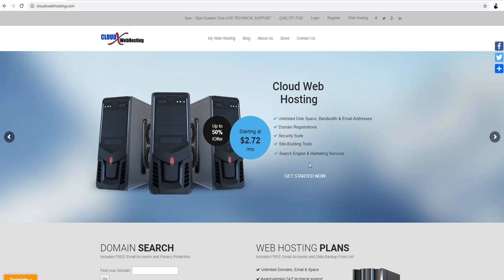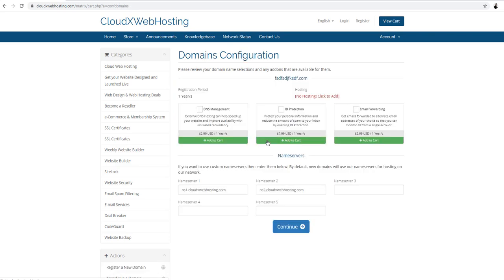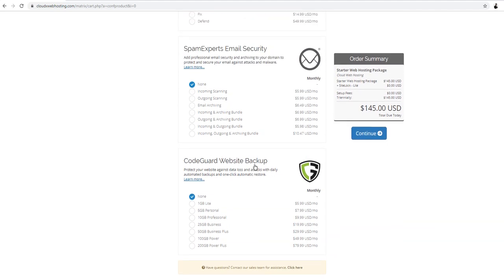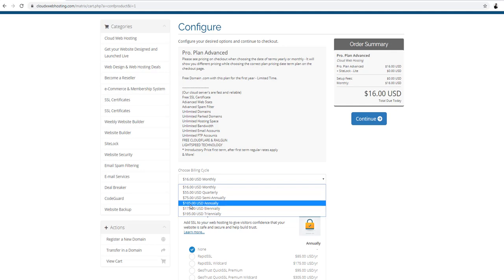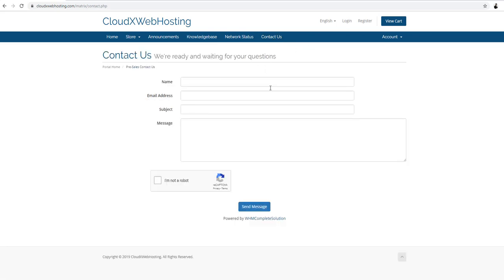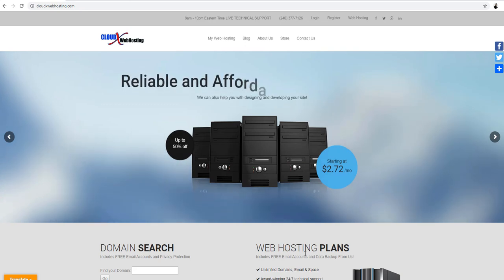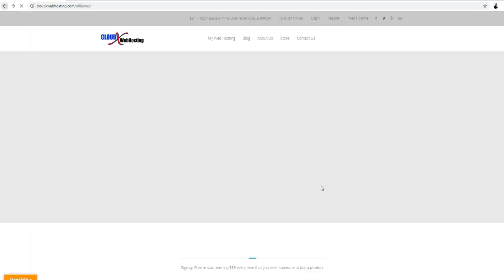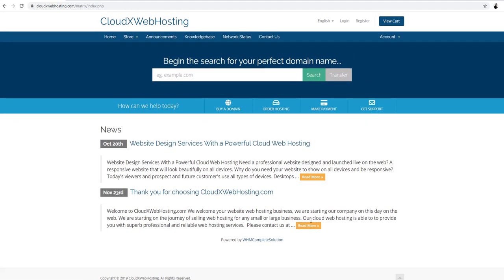clouxwebhosting website designers webmasters create your CPanel web services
Learn how to register your domain name and create your web hosting account with us, creating your cPanel account is very easy and quick with our tutorial. Save lots of money while using our services.

Signs, Printing, T-Shirts, Logo Design, Flyer Printing, Club Flyers, Websites, SEO, Graphics, WordPress Sites, Web Hosting, Education, Courses